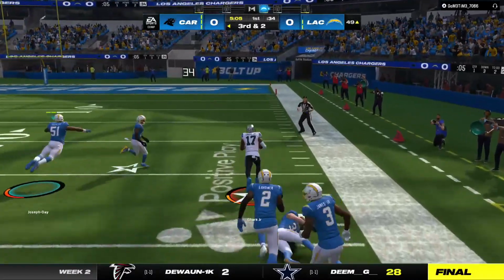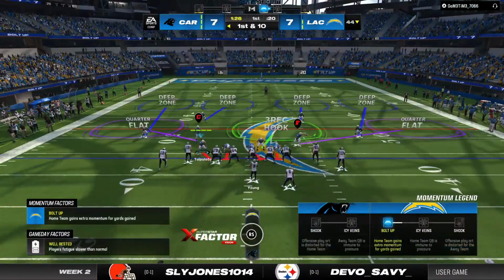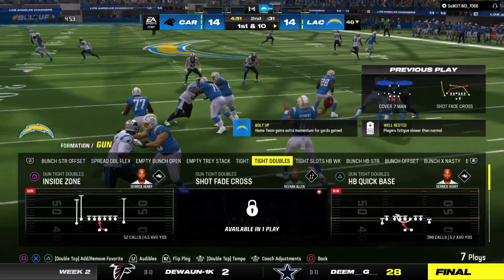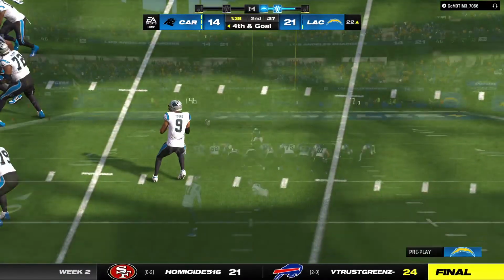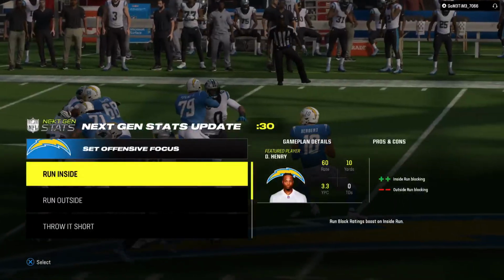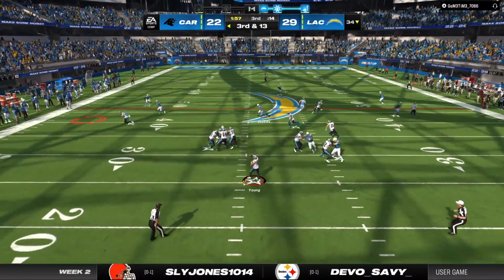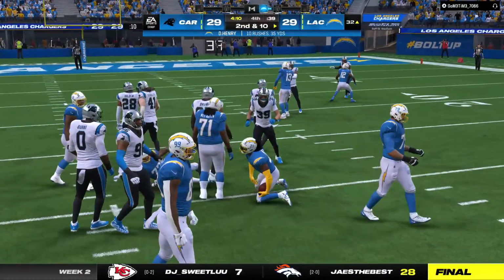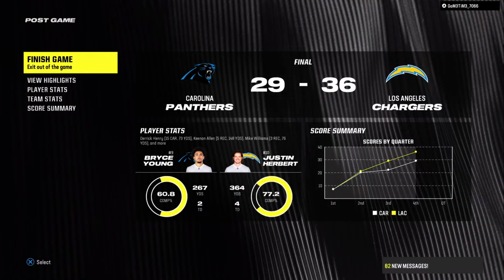Chargers CFM Week 2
Commish Week